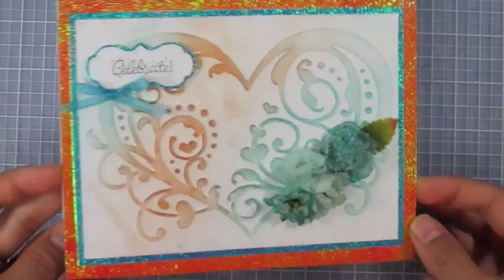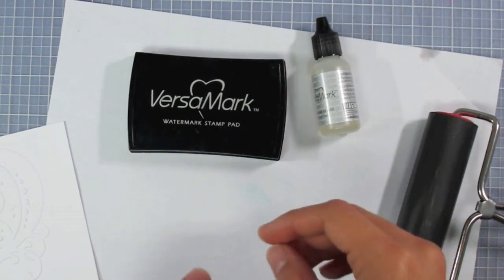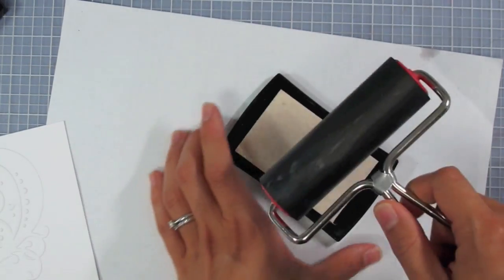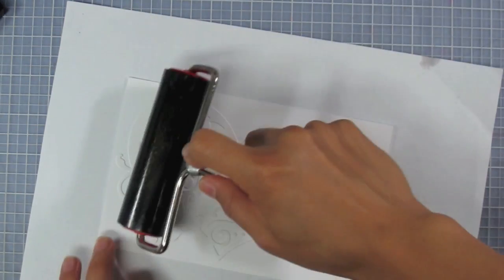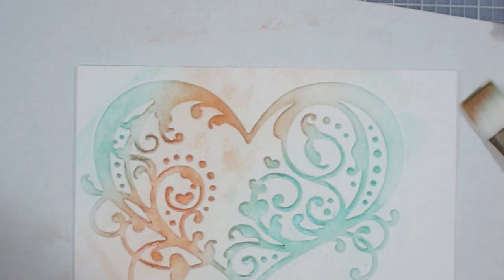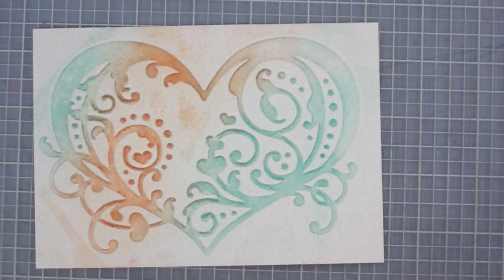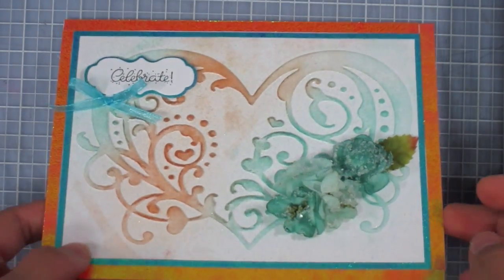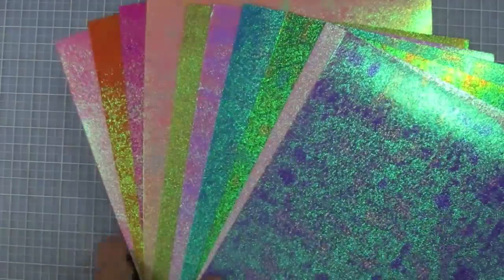Large Swirly Heart Embossing Folder - Simply Ann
Lots of sparkle for wedding, anniversary, birthday, etc.!